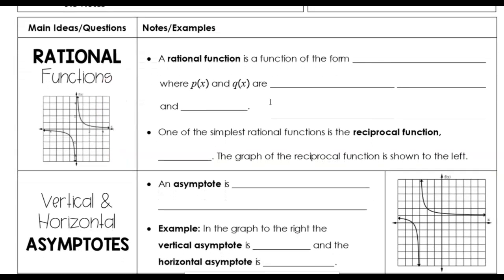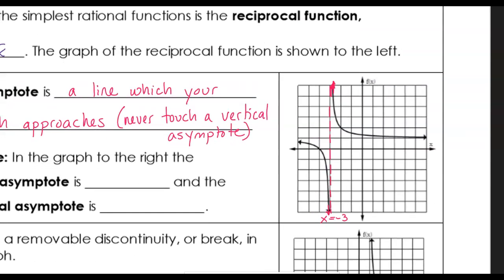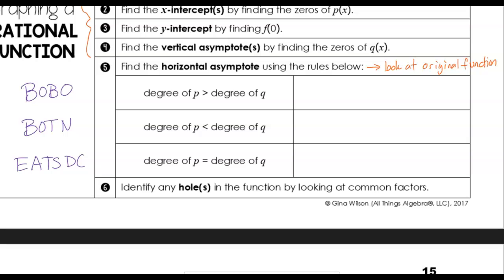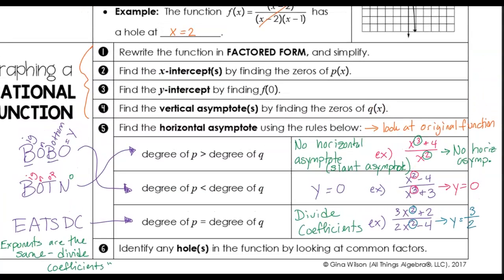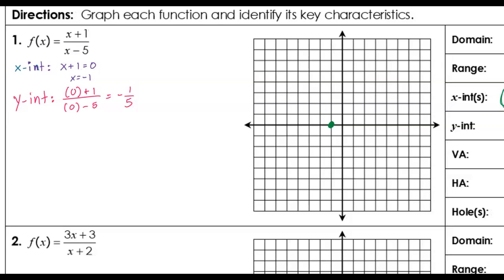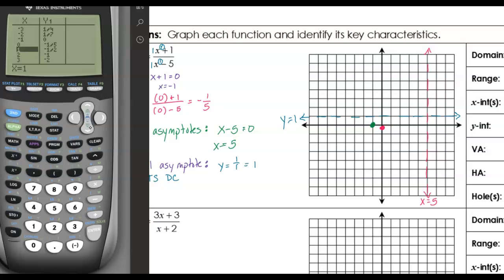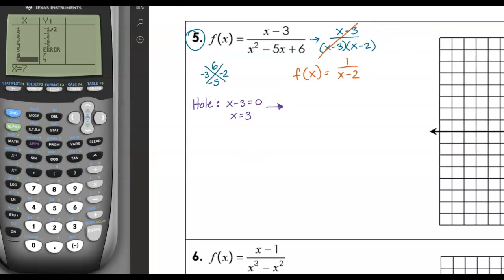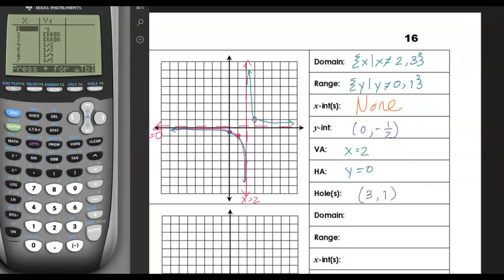U9.5 OL Rational Function Notes